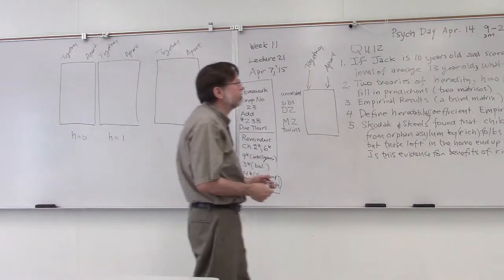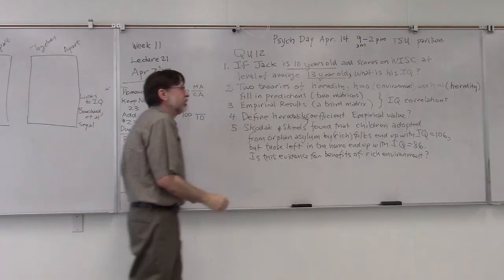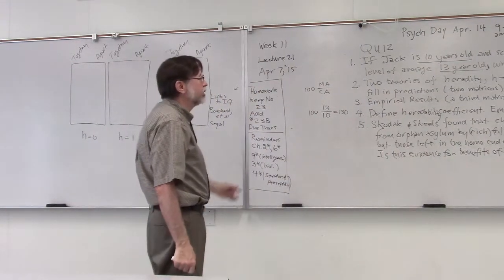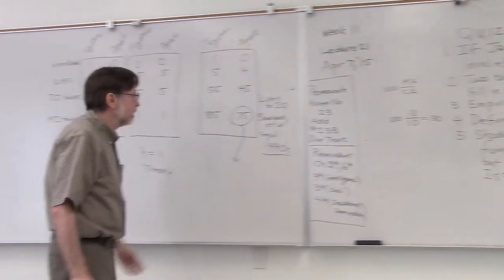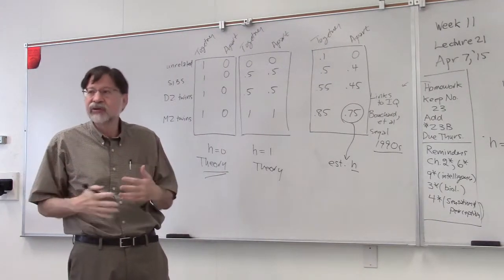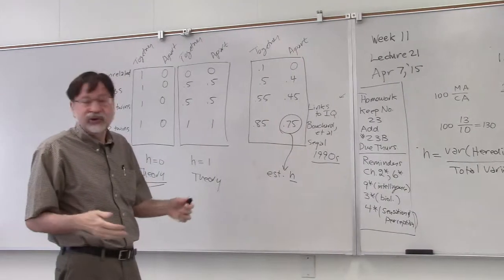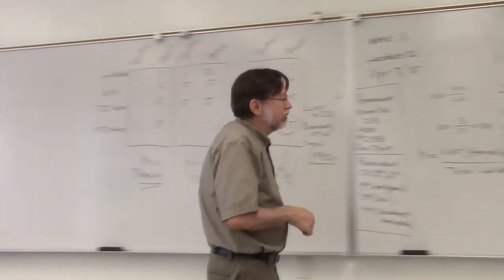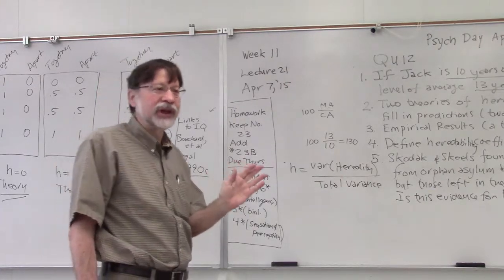psy101 21 1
Psych 101 Lecture 21 Part 1. Quiz on IQ, heredity and environment.